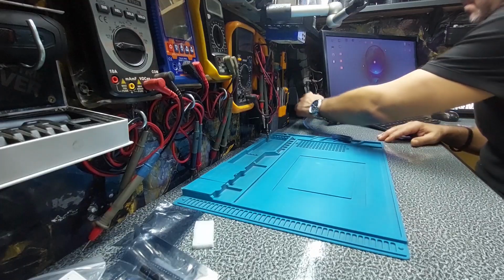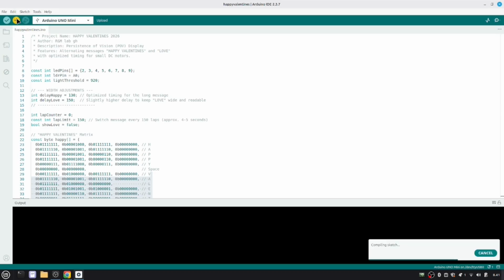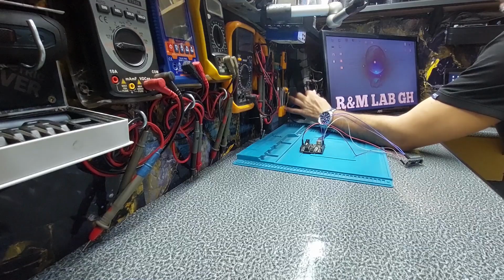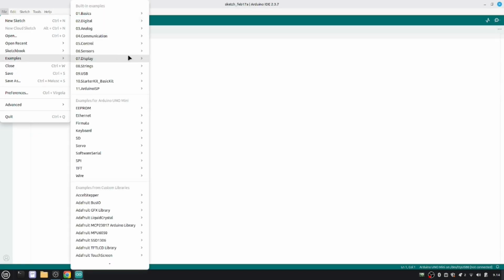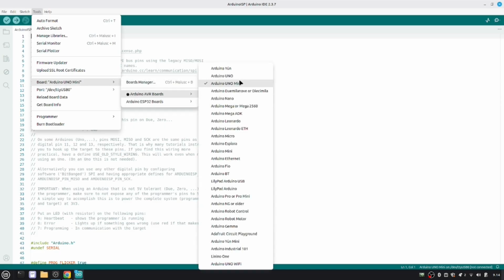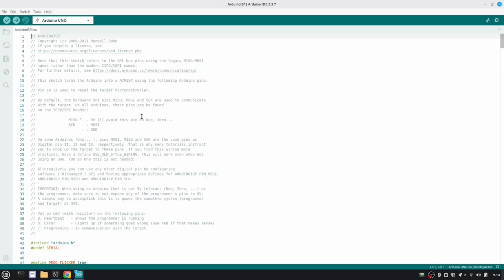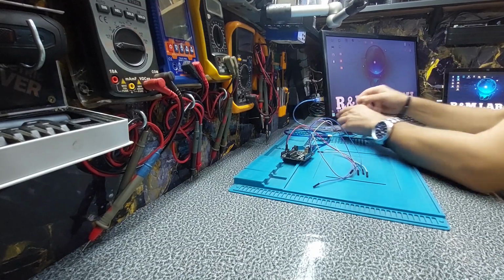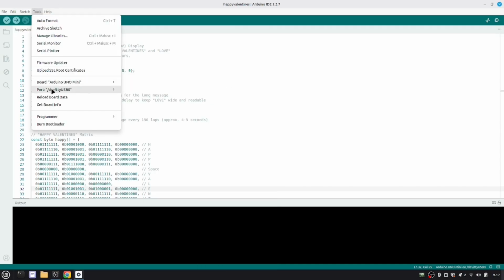Arduino Pro Mini Communication Error? Here is How to Fix It!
Have you ever bought an Arduino Pro Mini only to get the dreaded "stk500_getsync() attempt 1 of 10: not in sync: resp=0x00" error? Don't throw it away! Your board is most likely fine—it's just missing the bootloader.

In this video from R&M LAB GH, I will show you how to "revive" your Arduino Pro Mini using an Arduino Uno as an ISP (In-System Programmer). This is a quick and essential fix for every maker.

In this tutorial, we will cover:

Why the communication error happens.

How to wire the Arduino Uno to the Pro Mini.

Setting up the Arduino IDE (Arduino as ISP).

Burning the bootloader and running a final Blink test.

Wiring Diagram (ISP Connection):

GND → GND

5V → VCC (or 5V)

Pin 10 (Uno) → RESET (Pro Mini)

Pin 11 (Uno) → Pin 11 (Pro Mini)

Pin 12 (Uno) → Pin 12 (Pro Mini)

Pin 13 (Uno) → Pin 13 (Pro Mini)